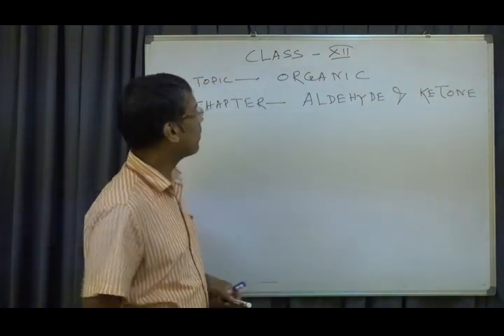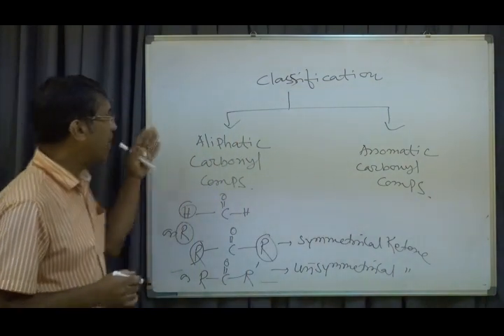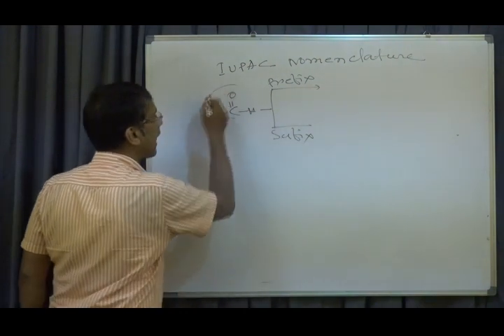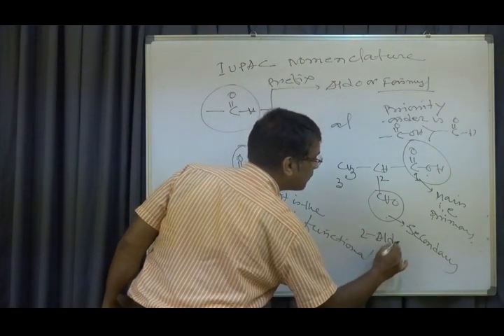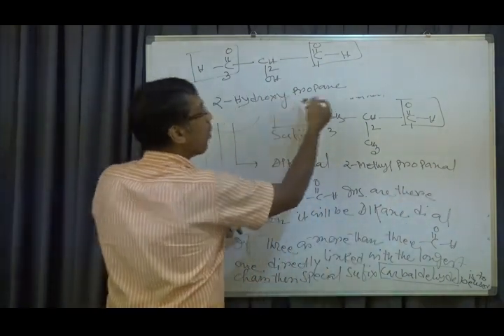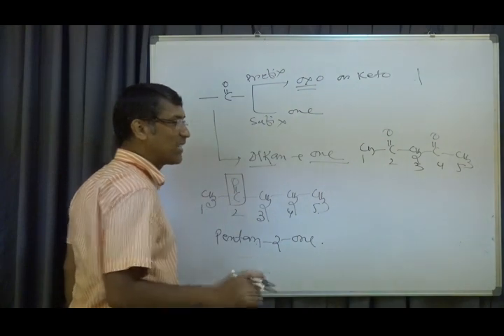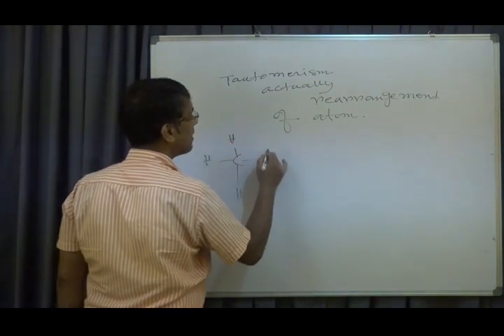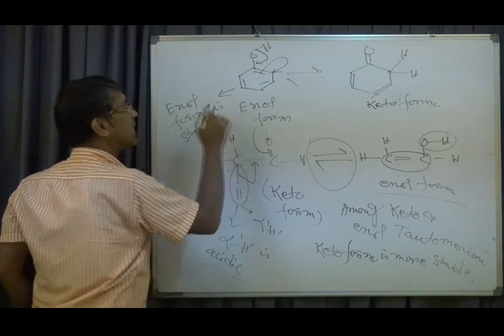Chemistry Class 12 Organic part 1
Teacher: Biswajit Chowdhury